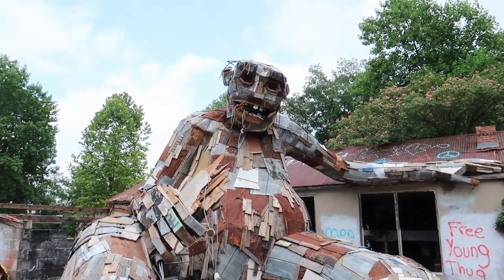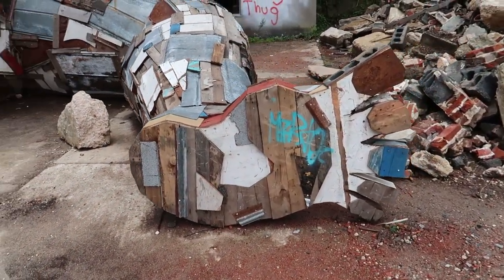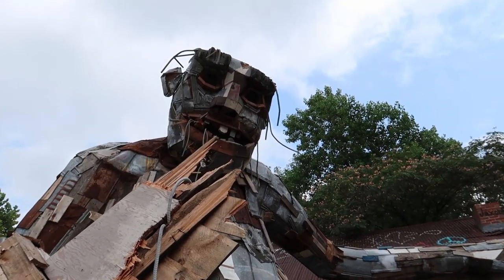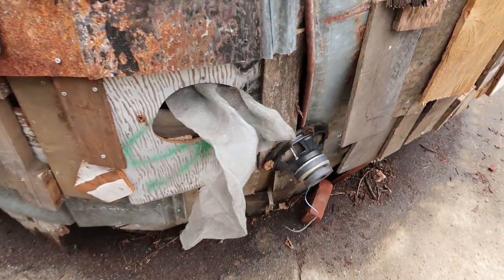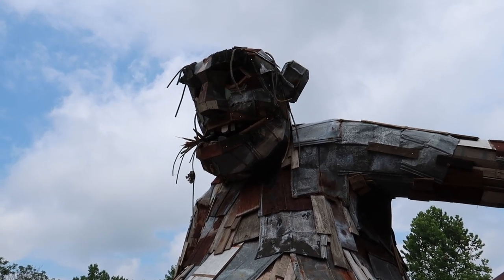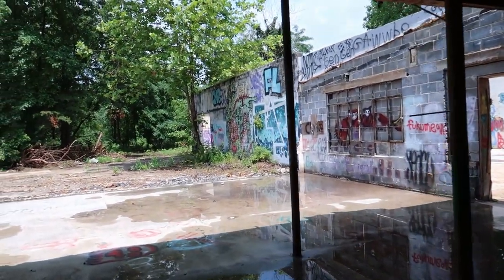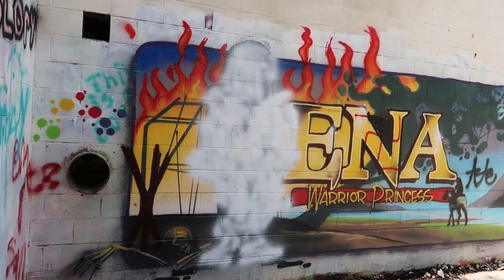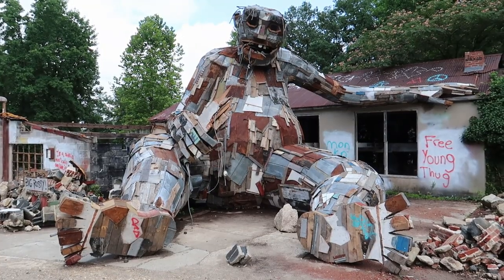I Met a Giant Troll! - Big Rusty New Art Installation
Join me as I come face to face with a giant, trash-eating troll who's hanging around outside an abandoned building! Her name is Big Rusty, and she is the creation of Danish artist Thomas Dambo. He is known for creating these massive troll sculptures using only recycled materials, and his most recent creation is here in my home state of New Jersey.